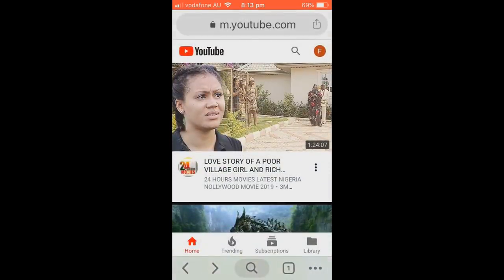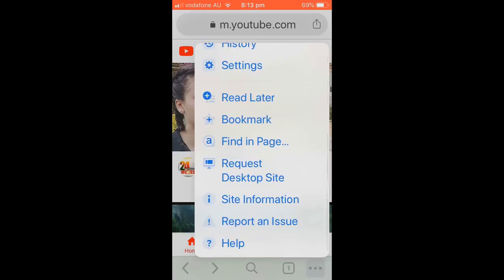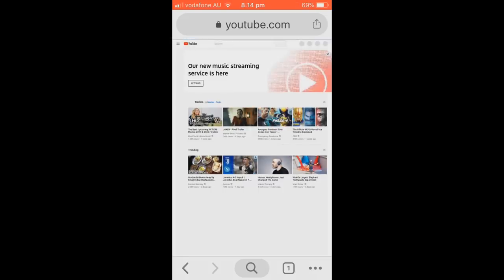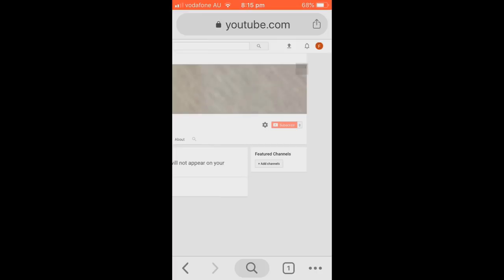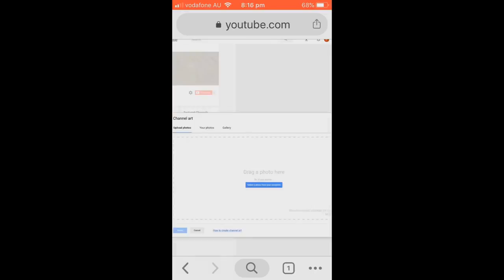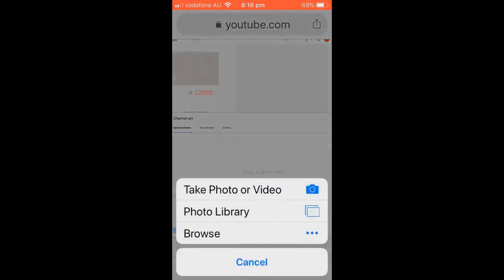⚠️How to Change YouTube Banner / Channel Art (Background Photo) ⚠️Cover Photo on Android & ios 2020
How to change your youtube banner | How to Change Your Channel Art on Youtube Android and ios 2020 | Be sure to watch our video to learn how to change your background photo and cover photo on Youtube.

If you're looking to learn how to change channel art on youtube or if you just want to update your youtube banner, hence know how to change youtube background photo, then you came to the right video.

In this video, we'll go over how to change your youtube channel art, and most importantly how to change your youtube cover photo. By the end of this video, you've learned all the skills needed on how to change banner on youtube.

Hope my tutorial helped show you how do delete an Instagram account.

Also the information contained on this YouTube Channel is for educational and informational purposes only.​

ImminentHD